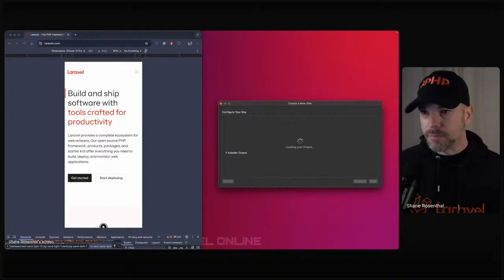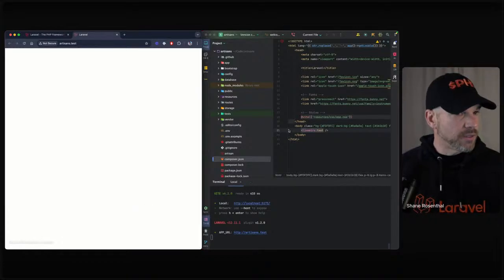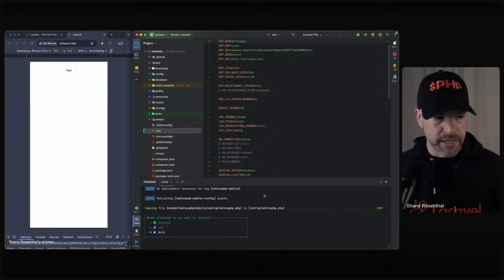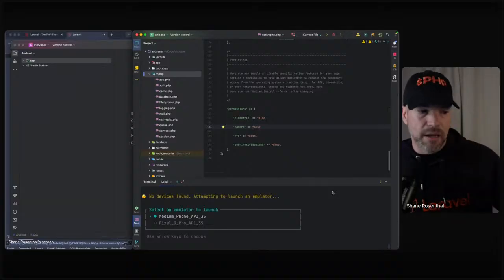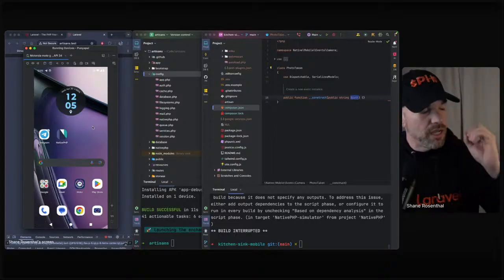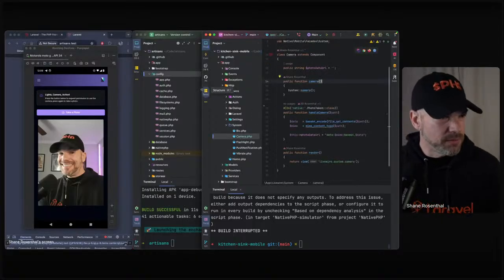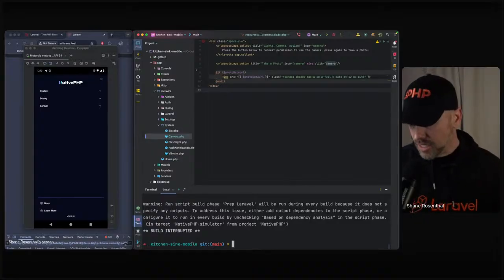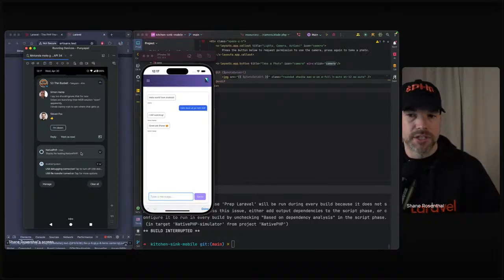NativePHP: Building Mobile Apps with Laravel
At NativePHP we are pushing the boundaries of what PHP is capable of. Check out how simple it is to get started building your next side project or your company’s app.

Chapters

00:00 Introduction to Shane Rosenthal and Native PHP
01:58 Journey into PHP and Laravel
05:59 Building Android Apps with PHP
09:59 The Creation of Laravel Online
12:00 Personal Interests and Hobbies
13:57 Advice for PHP Developers
15:59 Demonstration of Native PHP in Action
35:27 Building Secure APIs for Mobile Apps
38:11 Integrating Camera Functionality in Mobile Apps
41:10 Asynchronous Tasks and User Experience
44:34 Real-Time Communication with Laravel Reverb
47:38 Implementing Push Notifications in Mobile Apps
51:25 Addressing User Authentication and Security
52:24 Justifying PHP for Mobile App Development
56:49 Environment Setup for Native PHP Apps
57:05 Navigating App Store Approval Processes
01:00:01 Overcoming Development Challenges in Mobile Apps
01:01:46 Exploring Background Services and App Launch Features
01:03:59 Ensuring Consistency Across iOS and Android Apps
01:05:55 Managing Multiple Repositories for Different Platforms